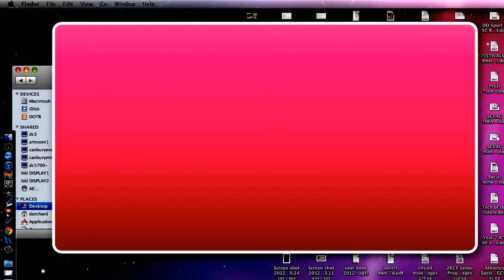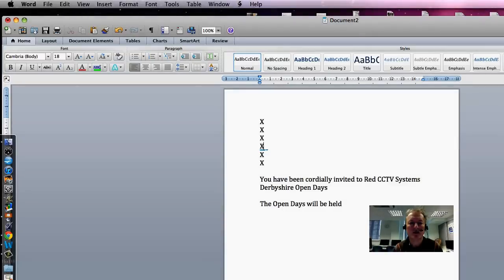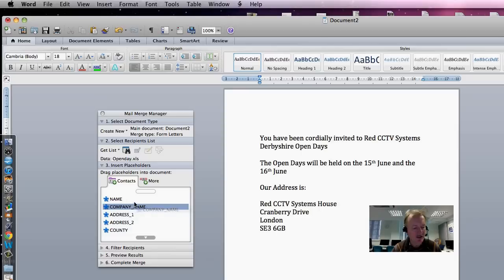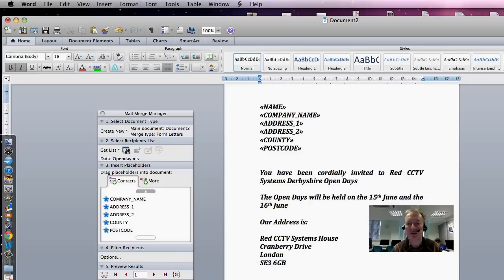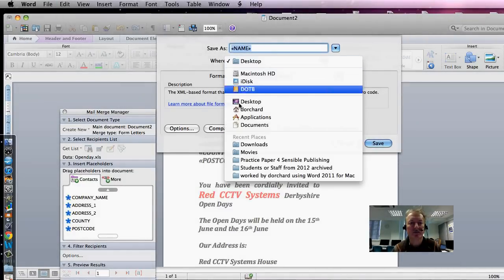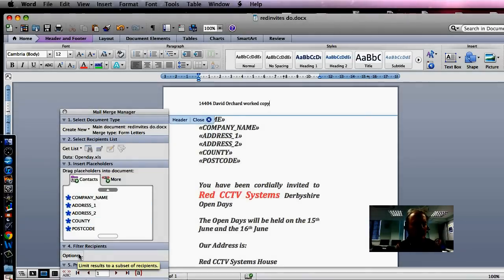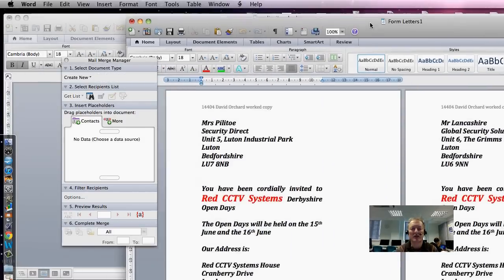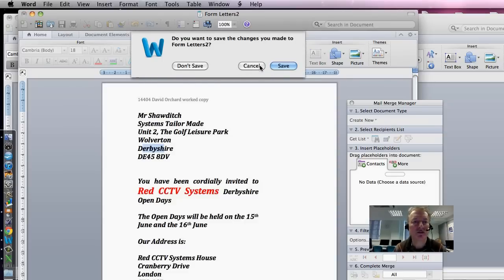Mail Merge Offic 2011 for Mac.mp4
mail merge, office 2011, mac, canbury